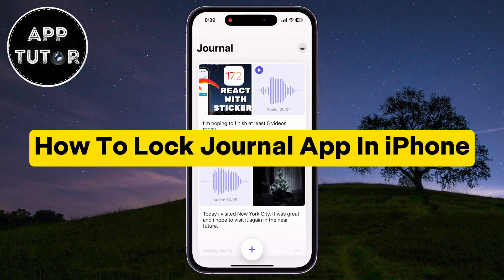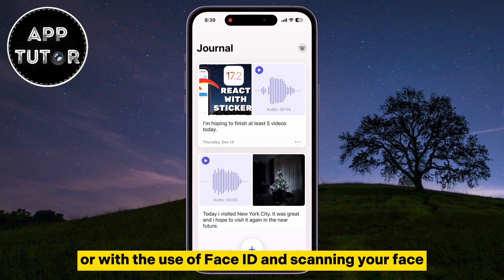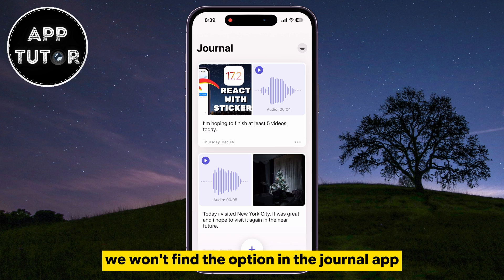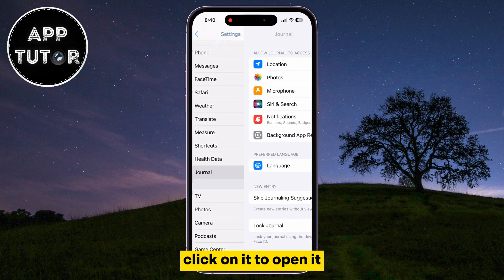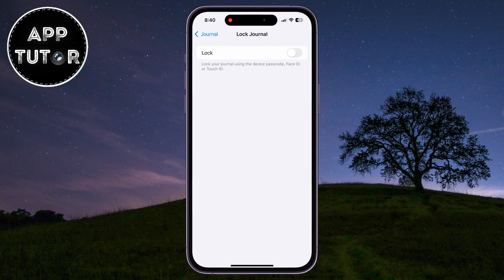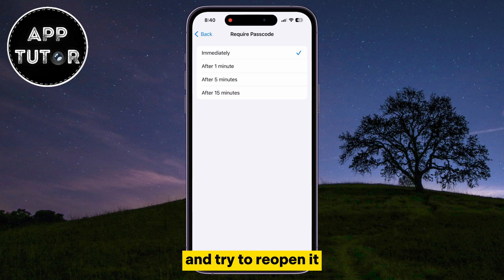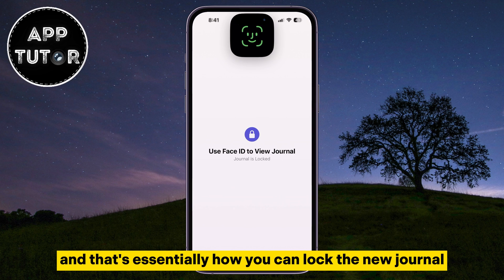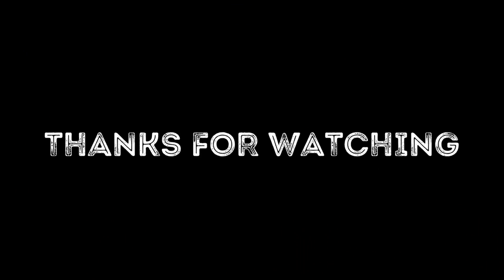How To Lock Journal App In iPhone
In this quick video, we'll learn how to lock the new Journal App on your iPhone. This is a new application that Apple introduced with iOS 17.2, so if you like to use it but need to lock it with a passcode or Face ID, simply follow my steps.